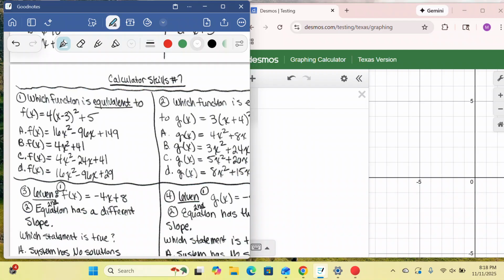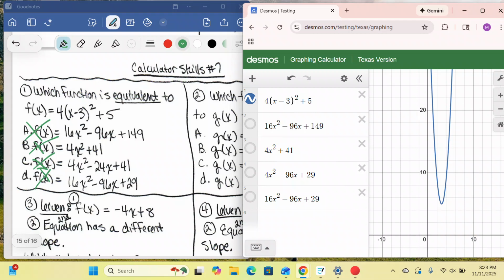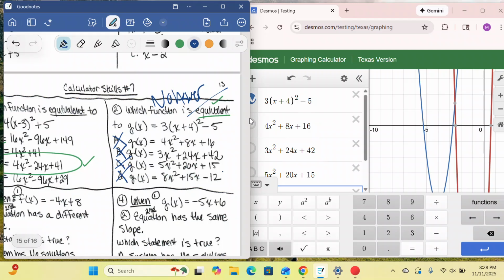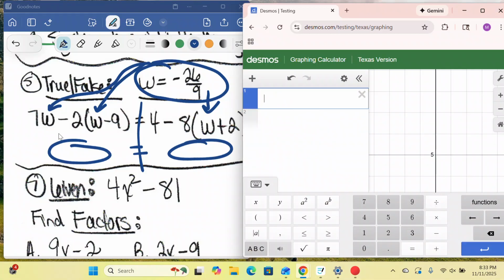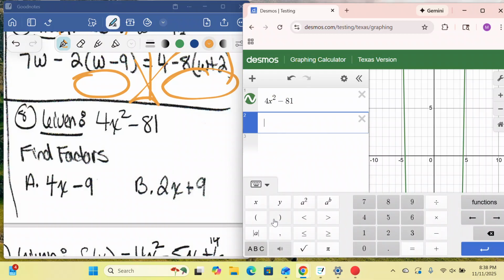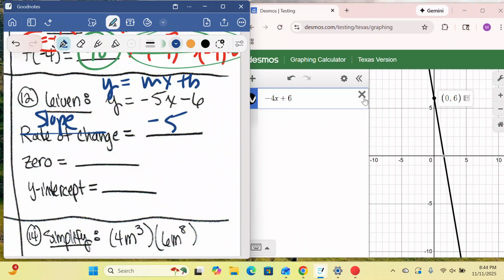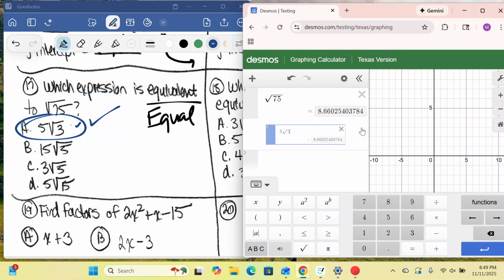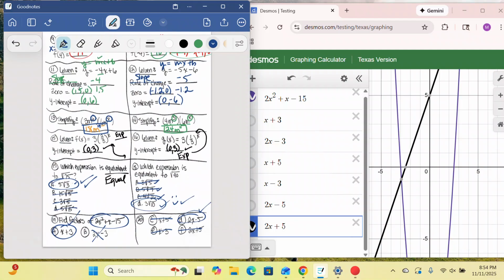Calculator Skills #7 STAAR Aligned Algebra EOC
📘 Calculator Skills #7 – STAAR Aligned Algebra EOC Practice
Master your calculator skills with this STAAR-aligned Algebra EOC review! In this video, we walk through essential calculator techniques and step-by-step methods to help you solve Algebra problems quickly and accurately. Ideal for students preparing for the Texas STAAR Algebra End-of-Course Exam.

🎯 Strengthen your math skills, boost your confidence, and get ready to ace the test!